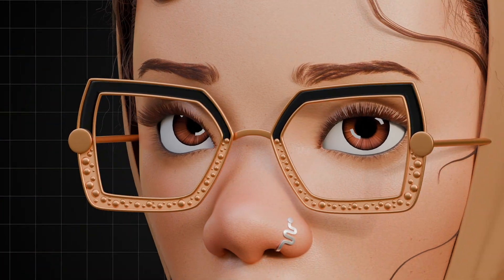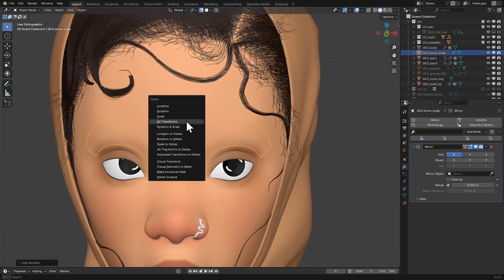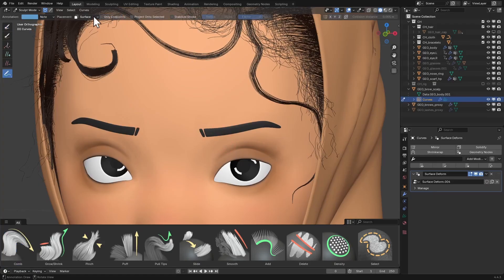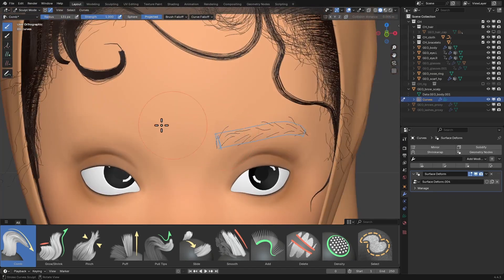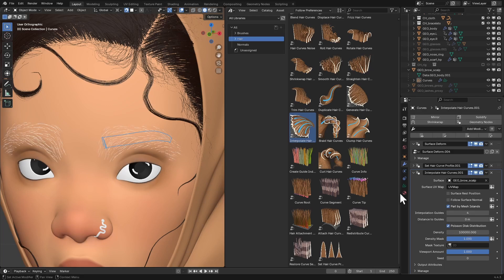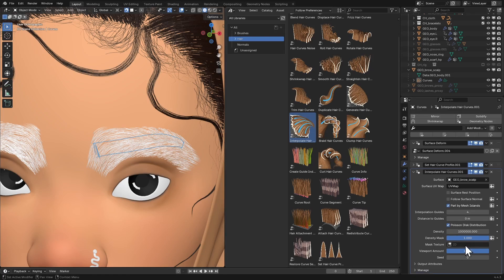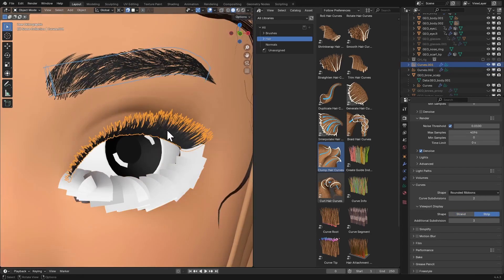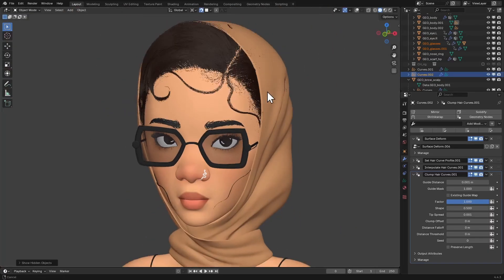How to Eyebrows & Eyelashes - Step by Step | Blender Tutorial